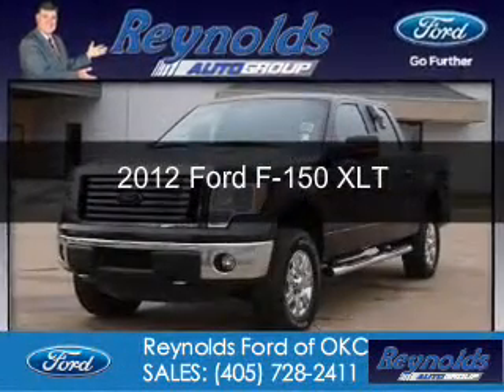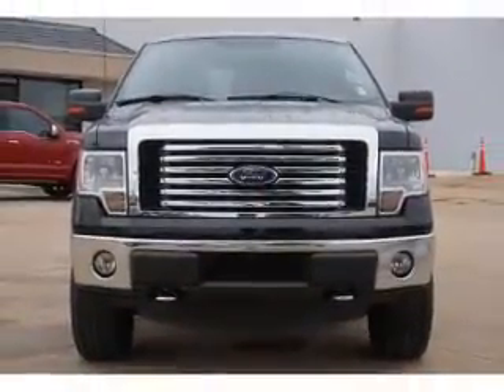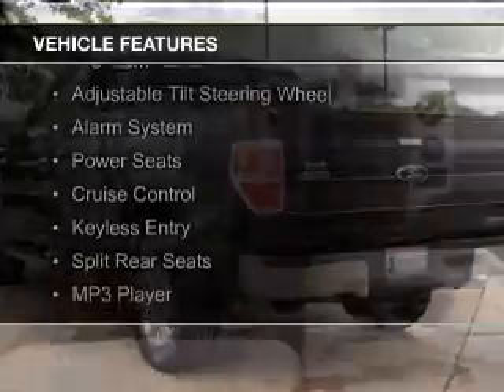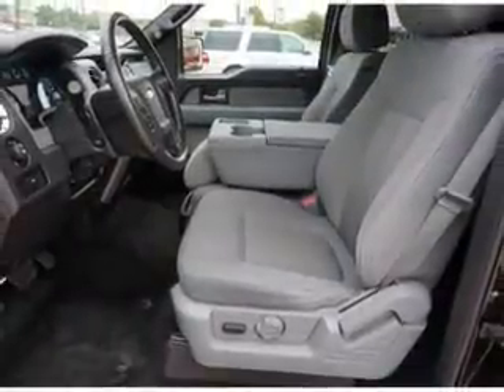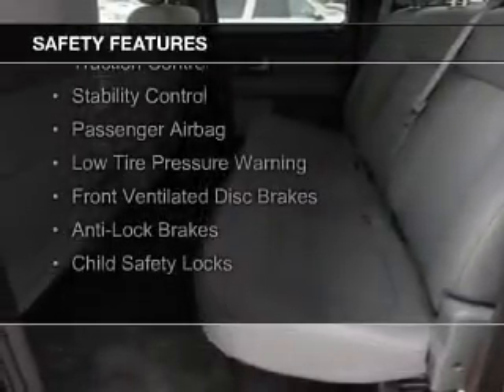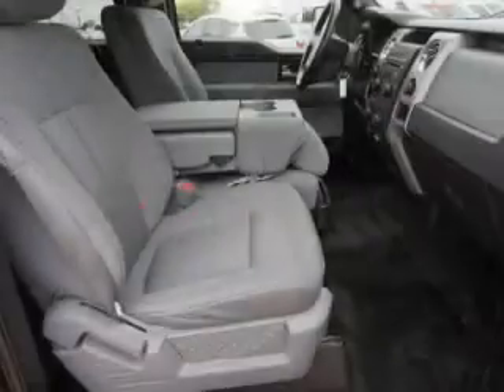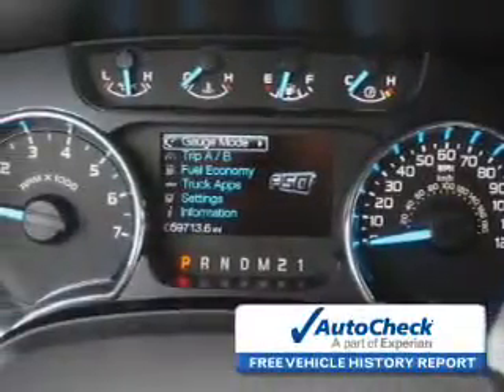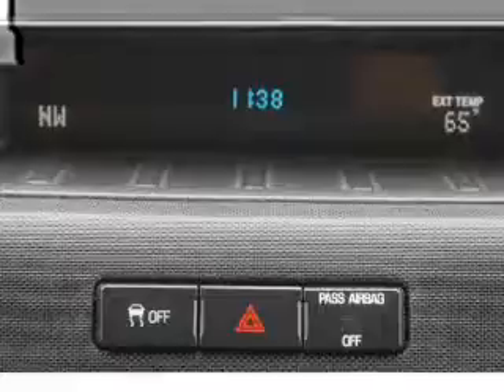2012 Ford F-150 - Oklahoma City OK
Phone:
Year: 2012
Make: Ford
Model: F-150
Trim: XLT
Engine: 5.0 liter 8 cylinder 32 valve
Transmission: 6-Speed Automatic
Color: Tuxedo Black Metallic
Mileage: 59682
Address:
7320 NW Expressway